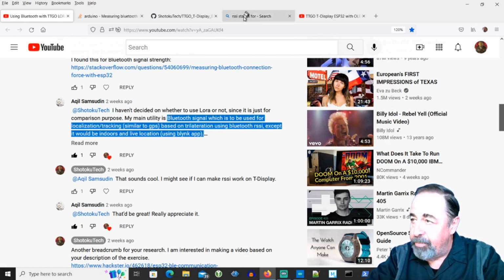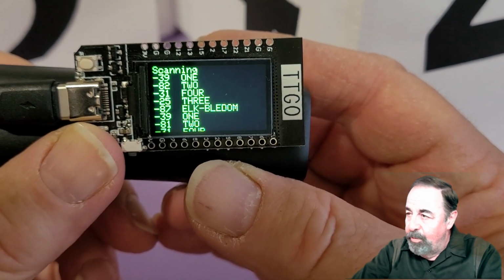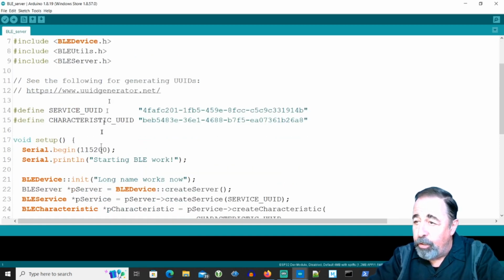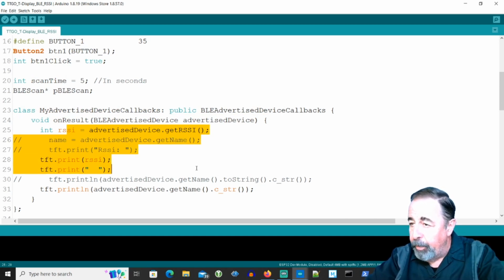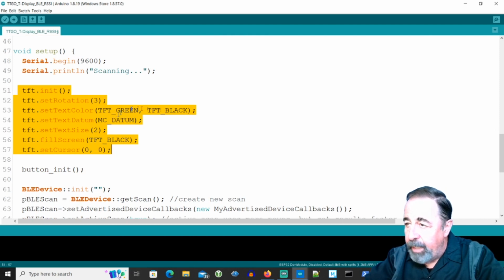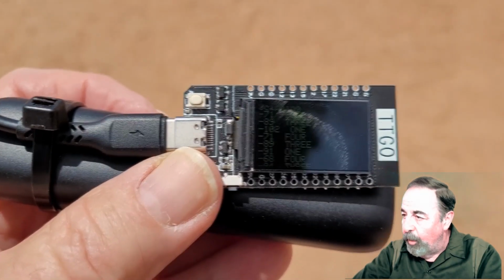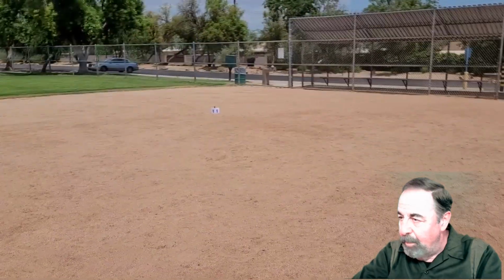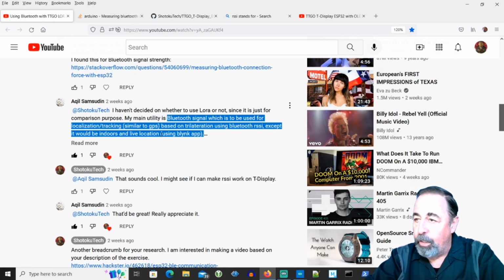Using TTGO T-Display to Scan BLE RSSI (Bluetooth Low Energy Received signal strength indicator).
A friend of the channel asks about how to read BLE RSSI (Bluetooth Low Energy Received signal strength indicator) values using TTGO T-Display. So I am getting the RSSI reading(s) of BLE_server(s) using ESP32 BLE Arduino example sketch BLE_scan. This is a mashup of BLE_scan from ESP32 BLE Arduino library, a snippet of code from Stack Overflow, my own T-DisplayPrintLnExample and TTGO_T-Display_Button_Minimum sketches.
LILYGO ESP32 T-Display Module